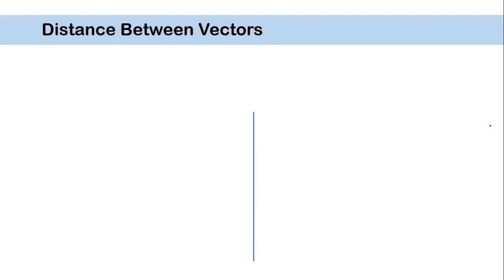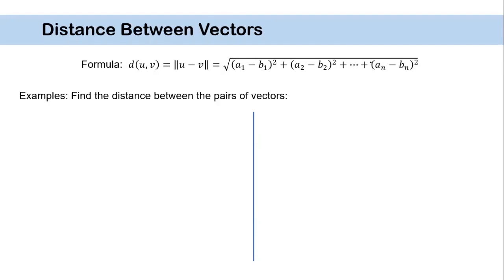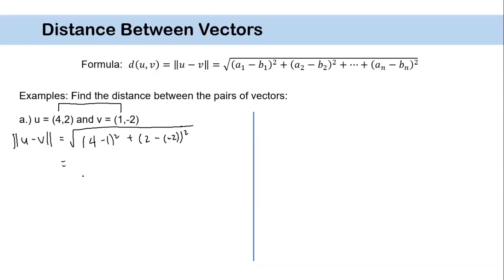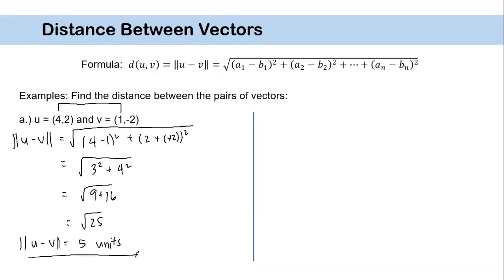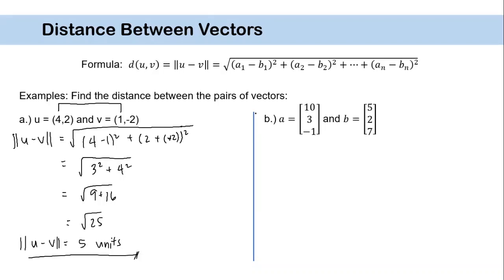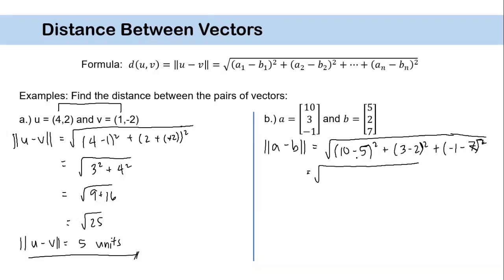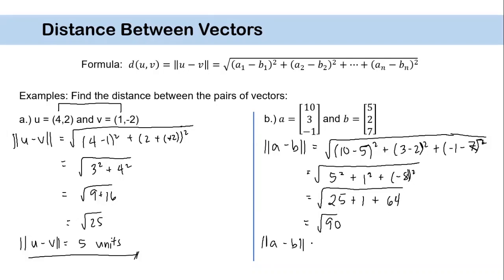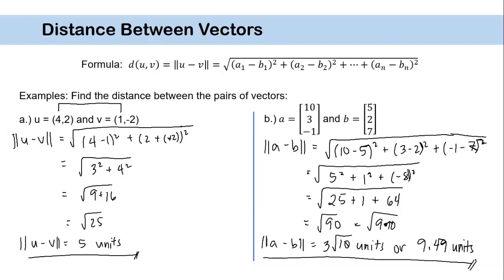[Tagalog] Distance Between Vectors with Examples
Pag-usapan natin kung paano kuhanin ang distance ng dalawang vectors gamit ang iba't ibang examples dito!